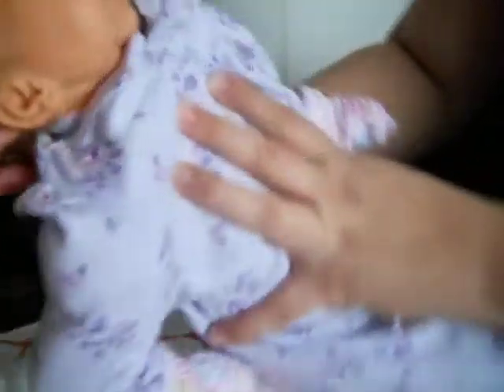part 2 of opening shyanne